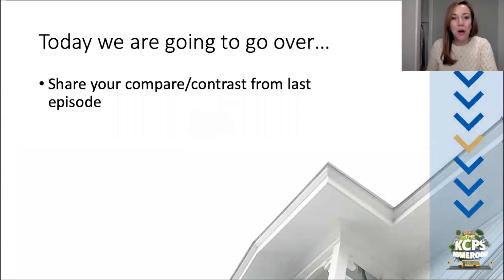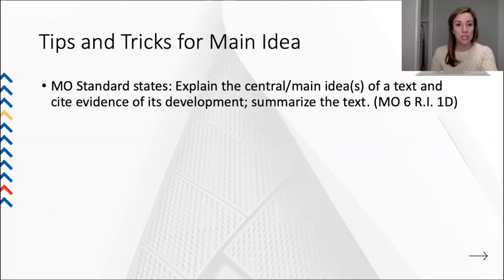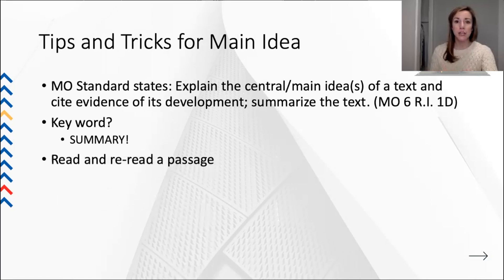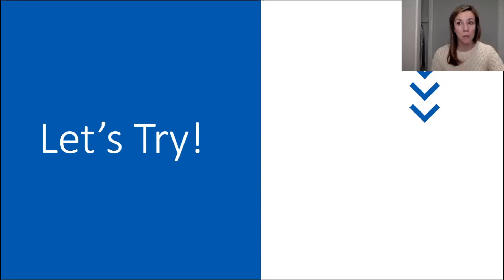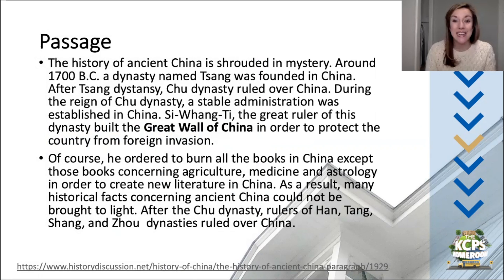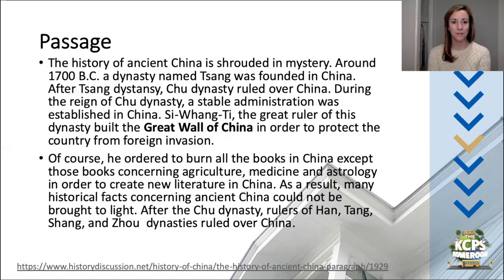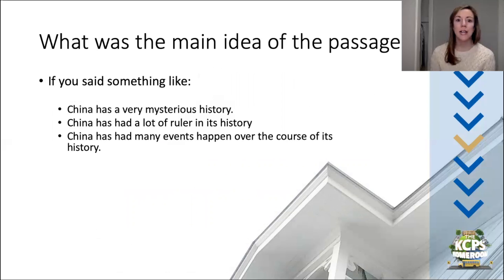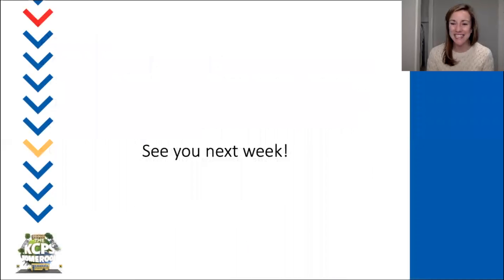5th-6th Grades: ELA - Summarize the Main Idea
Students will be able to build off of their understanding of Ancient China in last episode but reading a passage and summarizing the main idea.